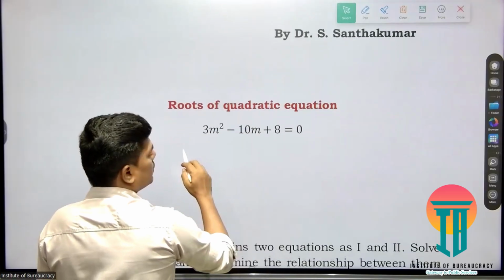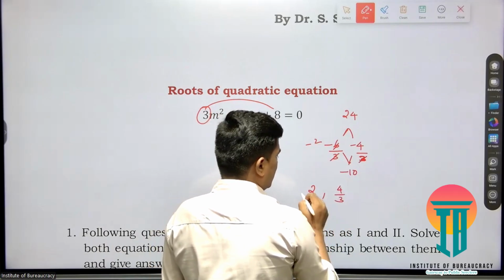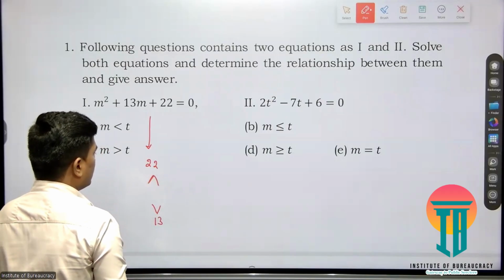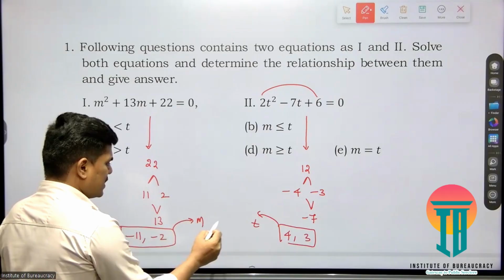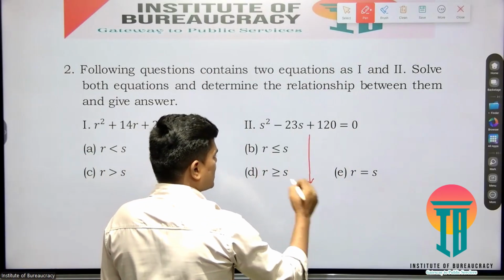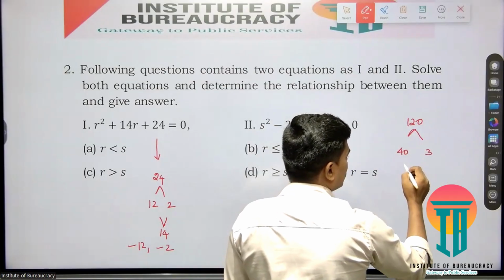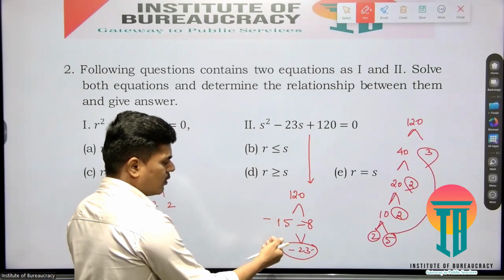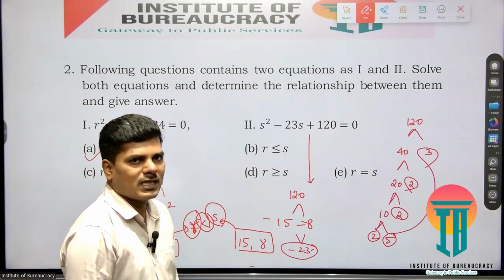IBPS| Master Quantitative Aptitude from the Basics|S2| Concept Series| Institute of Bureaucracy (IB)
Welcome to the IBPS Aptitude Concept Series by Institute of Bureaucracy (IB).

Success in IBPS PO, IBPS Clerk, IBPS RRB, SBI PO, SBI Clerk, RBI Assistant, and other banking examinations begins with a strong understanding of the fundamentals. This series is designed to help aspirants build a solid conceptual foundation in Quantitative Aptitude through simple, clear, and systematic explanations.
In every video, we focus on understanding the concepts, rather than memorizing shortcuts. Once your fundamentals are strong, you can solve questions faster, improve your accuracy, and confidently tackle even challenging problems in banking examinations.

For Registration Call to: 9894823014, 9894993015

In this series, you will learn:
✅ Basic concepts explained from scratch
✅ Fundamental formulas and their applications
✅ Logical and analytical problem-solving methods
✅ Shortcuts only after understanding the concepts
✅ Techniques to improve speed and accuracy
This series is useful for:
• IBPS PO
• IBPS Clerk
• IBPS RRB (Office Assistant & Officer Scale I)
• SBI PO
• SBI Clerk
• RBI Assistant
• Insurance Examinations (LIC, NIACL, UIIC, etc.)
• Other Banking and Competitive Examinations
At Institute of Bureaucracy (IB), we believe that conceptual clarity is the key to success in competitive examinations. Our mission is to help every aspirant develop the confidence and skills needed to excel in aptitude.
If you find this video helpful:
Join the Institute of Bureaucracy (IB) for comprehensive classroom and online coaching, advanced problem-solving sessions, mock tests, and expert mentorship to achieve your banking career goals.